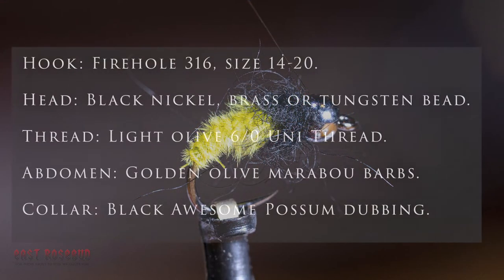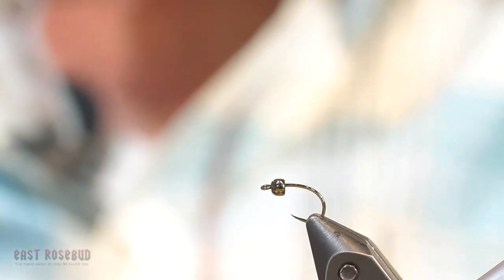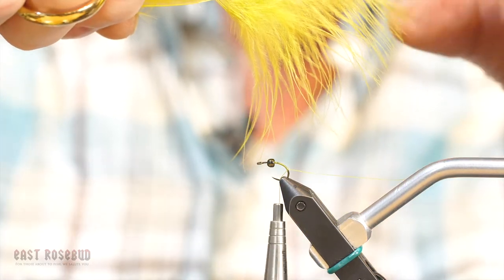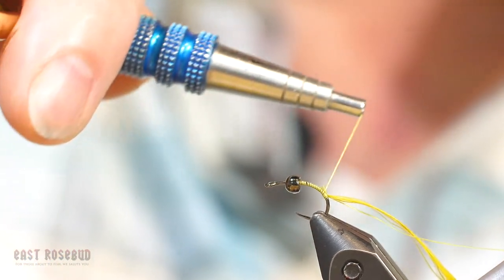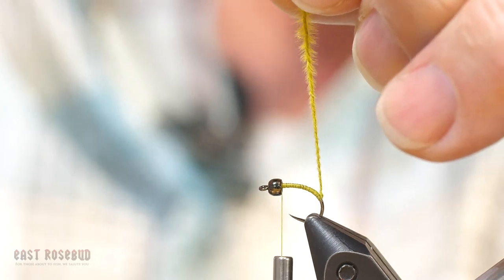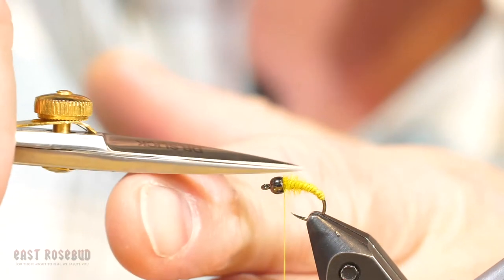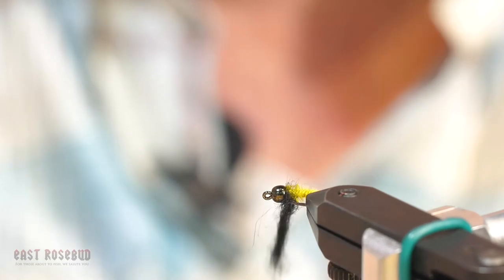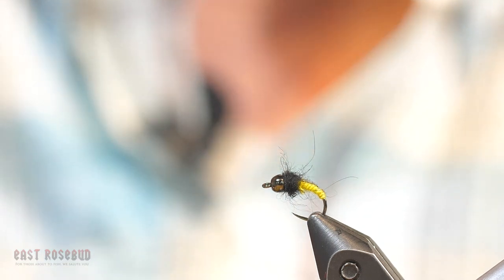Two Cent Caddis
Marabou is a great material for more than just tails. This is an all-around caddis larva/pupa imitation that works well for stream and lake dwelling trout as well as bluegills and other sunfish.